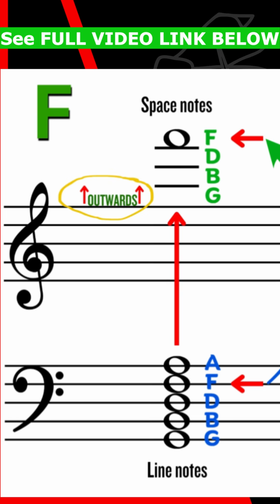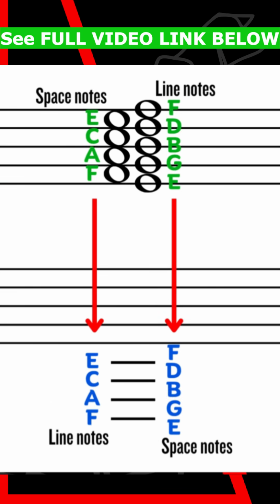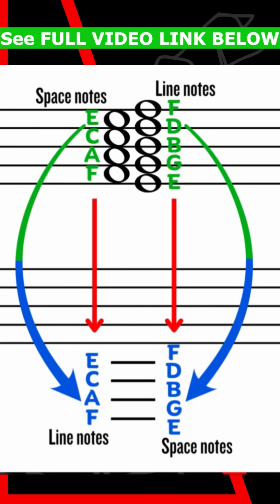Read Notes Below the Staff BACKWARDS!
Master the staff to ledger line mirror principle for easier reading music notes.

This method simplifies how you visualize the relationship between the treble staff and bass staff. By understanding the symmetry between space notes and line notes, you will navigate ledger lines with much more confidence.

Play Better Piano | 12‑Month Piano Practice Plan for Adults